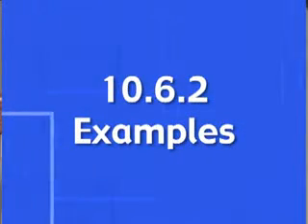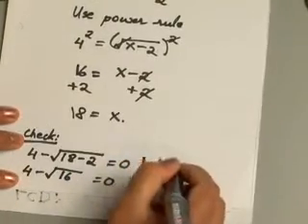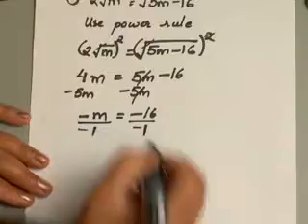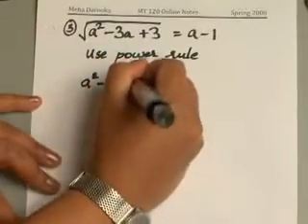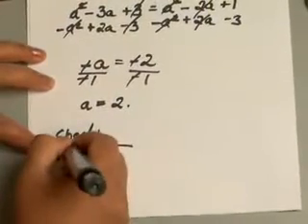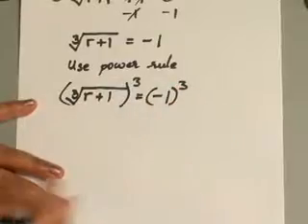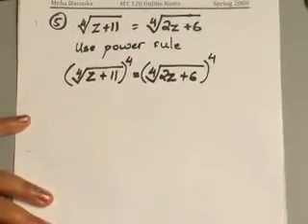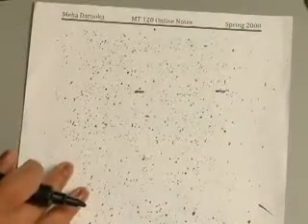10.6.2 Roots, Radicals and Root Functions: Solve Equations with Radicals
Looking at Examples on Solving Equations with Radicals.